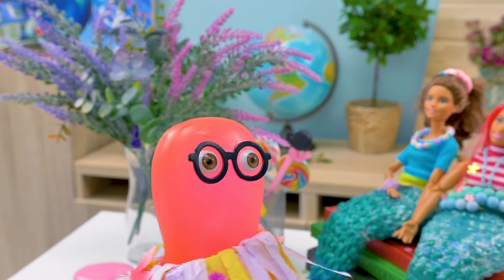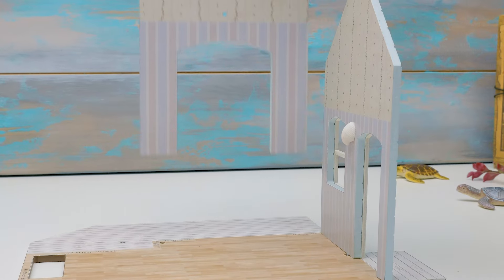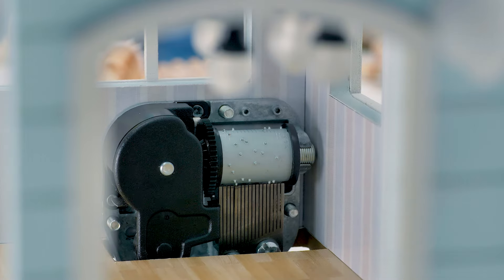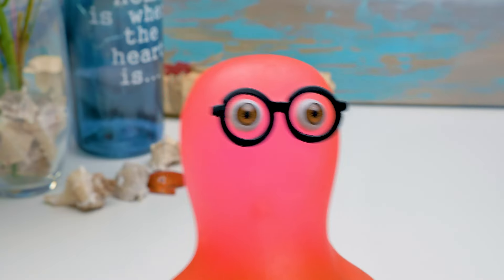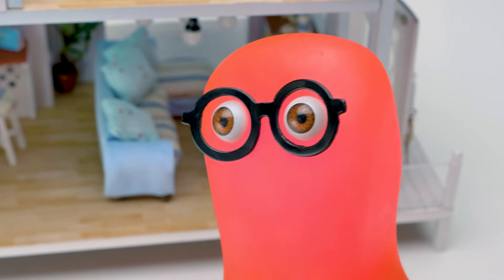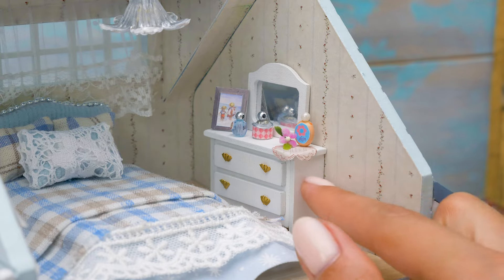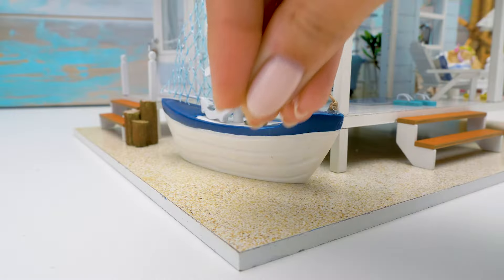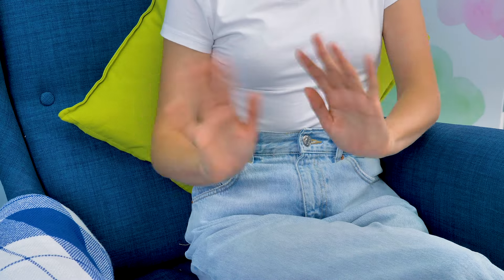Cozy Beach House For Modern Mermaids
Guys, where do you think a modern Little Mermaid would live now? We think it would be a house by the sea! And we can't wait to build it! Because we have a new miniature house set!

Our wonderful house will have two floors. The outer walls have a beautiful blue color! In the evenings, the house will be illuminated with cute lights and it will be surrounded by a low transparent fence!

On the first floor there will be a living room. We will put a soft sofa, a chest of drawers and a corner table here. And we will add some accessories and plants for comfort! It will be nice to hide from the scorching sun and spend time with friends here!

On the second floor there will be a bedroom with a large comfortable bed. Here our little Mermaid will have her pleasant dreams! Also on the second floor there will be a terrace where you can read books and spend the sunset. By the way, there will be a music box in our house! After all, we love music so much! Do not forget about the terrace on the first floor. There you can also watch the sunset and listen to the sea breeze! We will add details, like surfboards and marine accessories and our house is ready!